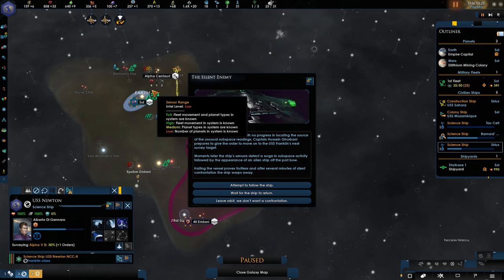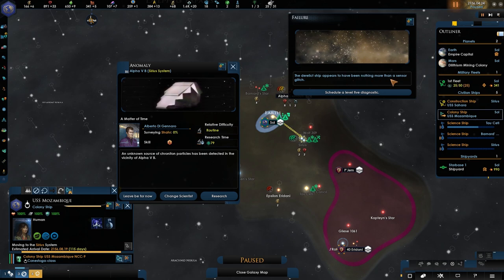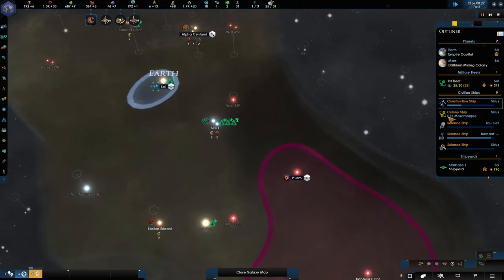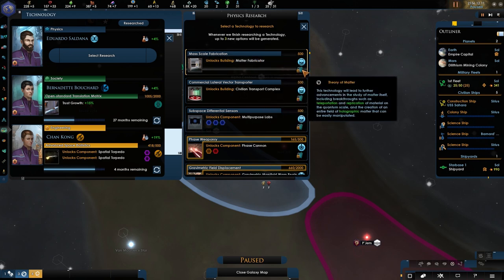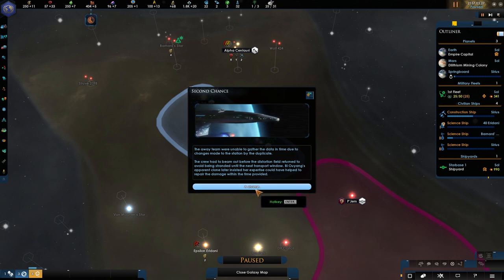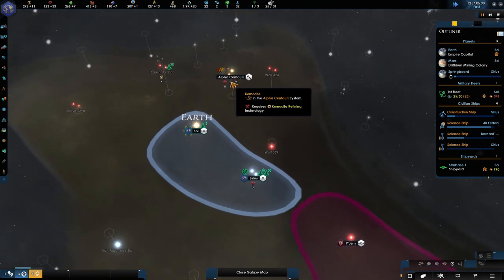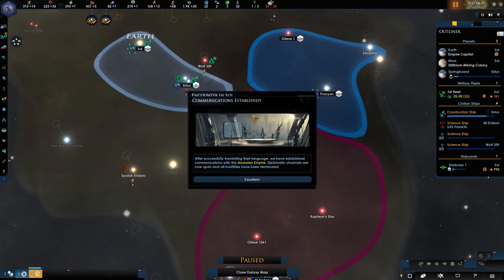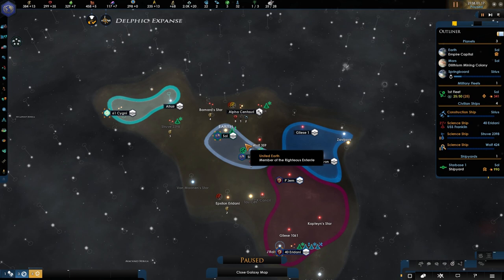[3] Vulcan coalition - Stellaris 2.2 - Star Trek New Horizons - United Earth